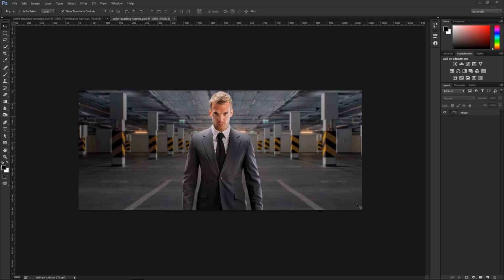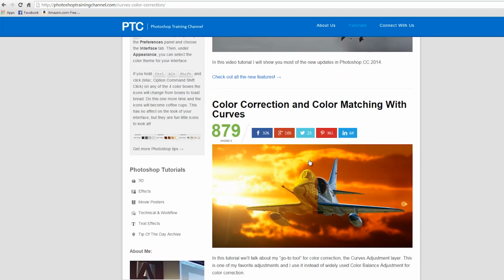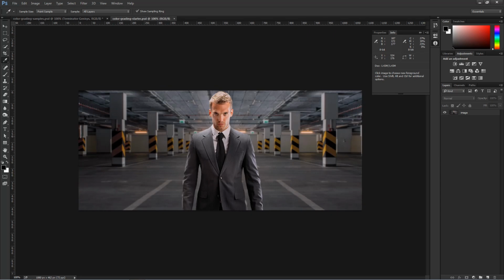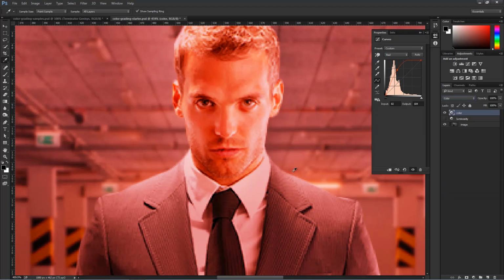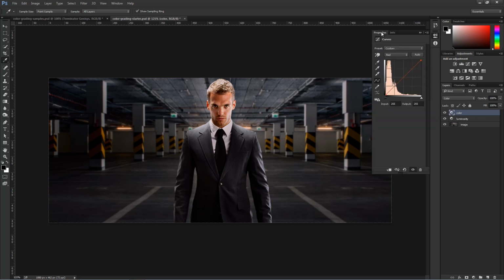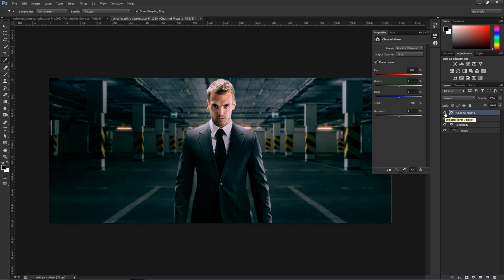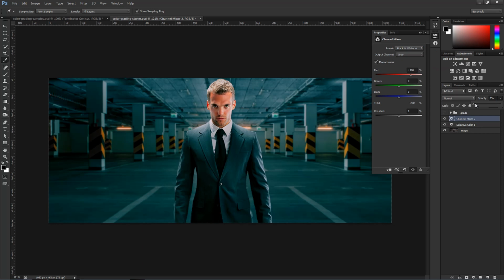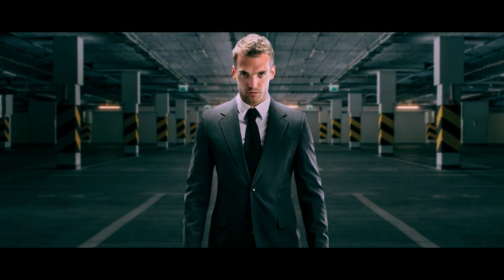Cinematic Color Grading (Movie Look Effect) - Photoshop Tutorial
Photoshop CC tutorial showing how to apply the cinematic effect to your photographs. The cinematic effect that we're going for is the teal-orange look, which is a typical movie effect in action movies.

This effect gives the dark shades of your image a cool teal tone, while the light shades take a warm orange look. This makes the actor stand out since the colors are complementary and creates a "pop"when put side by side.

It is a good idea to do a color correction on your image, so you that it has neutral grays and no color cast.

Here's my tutorial on color correction in case you need some help with that

LINKS